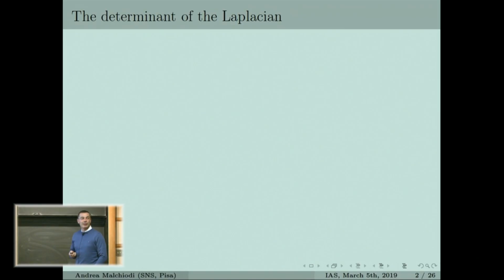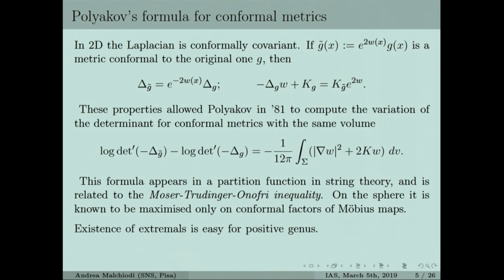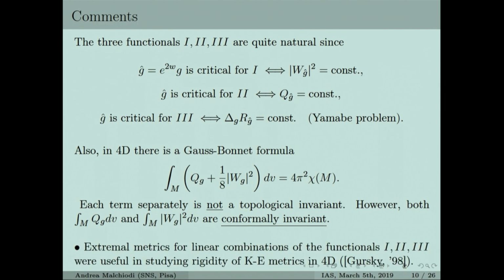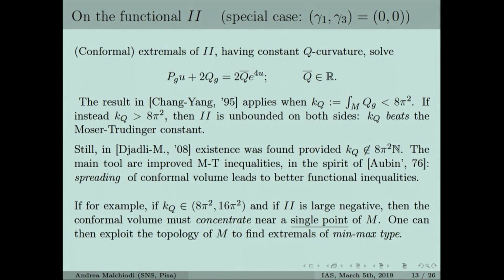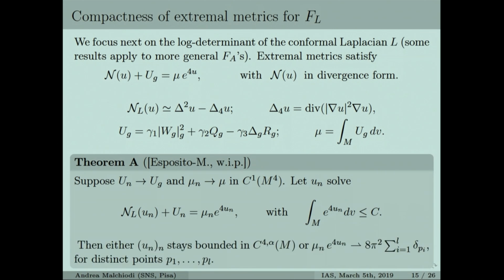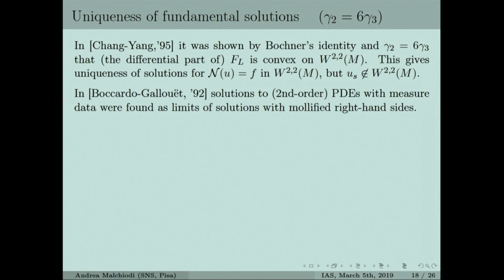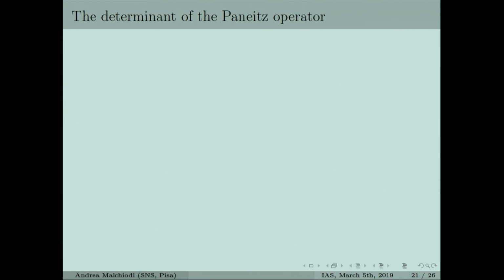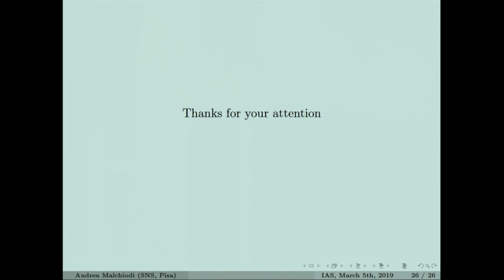Liouville Equations and Functional Determinants - Andrea Malchiodo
Workshop on Geometric Functionals: Analysis and Applications

Topic: Liouville Equations and Functional Determinants
Speaker: Andrea Malchiodo
Date: March 5, 2019